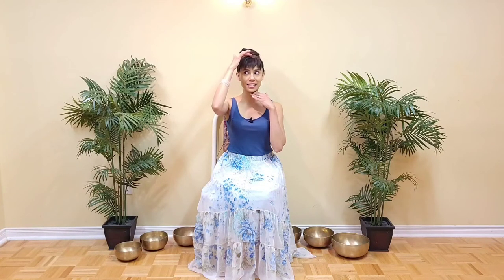Eye Movements for the Vestibular System - improves orientation,motion & balance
Practice these simple eye movements daily to stimulate the part of the brain that governs the vestibular system.

This will be particularly beneficial if you tend to suffer from motion sickness.

Pooja.